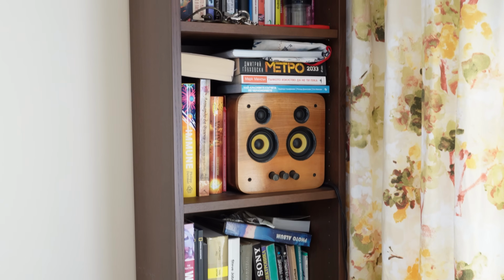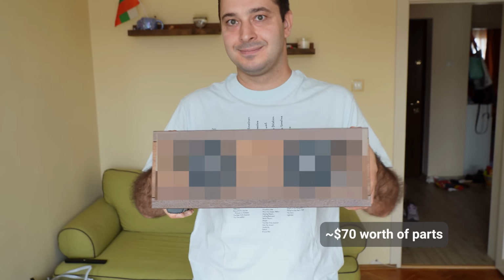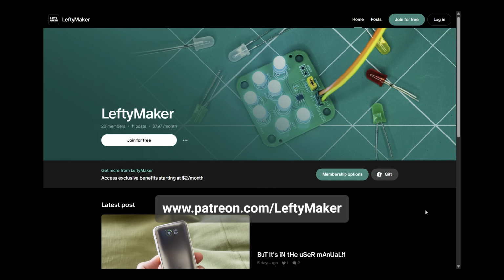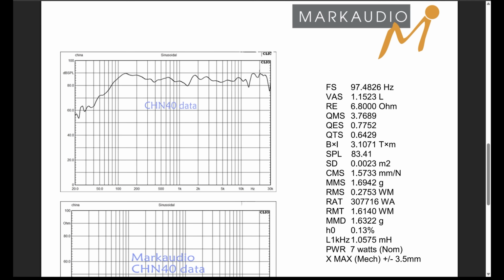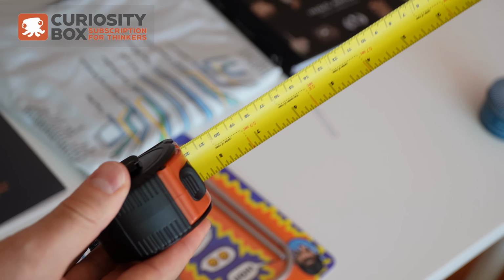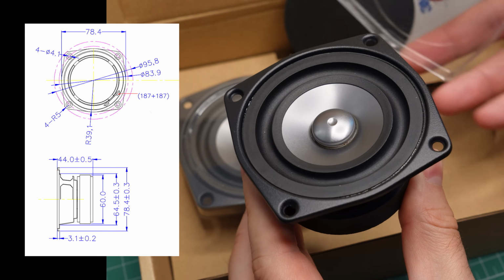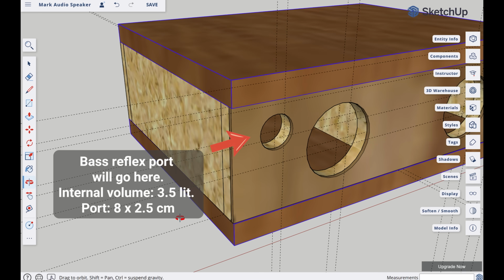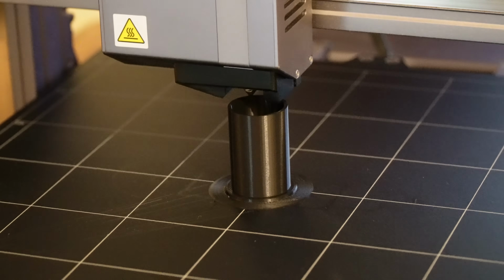This is Literally a DIY Bookshelf Speaker (and it Sounds Lovely!)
I made a DIY wireless speaker that is also a shelf module for my IKEA Billy bookcase. It has a Bluetooth receiver and plenty of power to fill a small room.  The speaker fits perfectly in my bookcase, and I can still place books or anything on it. Best of all, the Mark Audio drivers I chose sound incredibly good in the enclosure I designed.

⚙️ Detailed project plans (Members only)

Shopping links:
🟢 Dayton Audio Amplifier KABM-215:
🔗Amazon US
🟢 My Snapmaker A350 3-in-1 3D printer, CNC, Laser Cutter:
🔗Amazon US
🟢 Miniware TS21 USB Soldering Iron:
🔗 Amazon US
🟢 Proxxon mini table saw
🟢 Bosch Router
🟢 Flush trim bits
🟢 Bosch drill